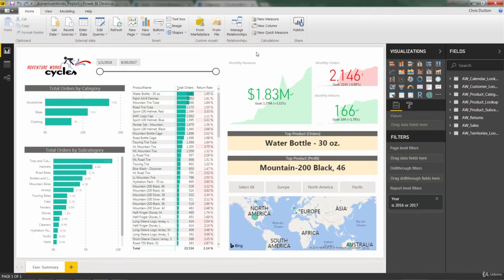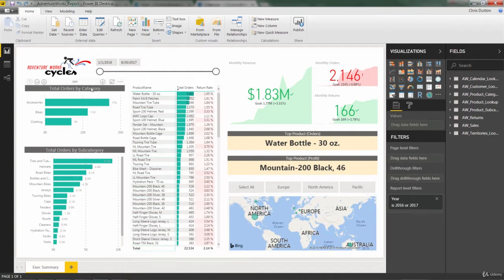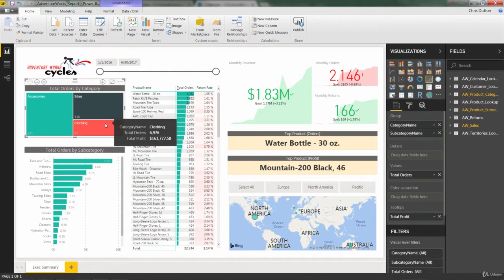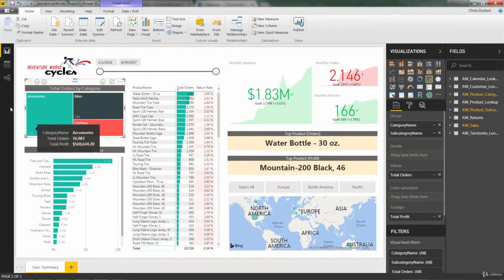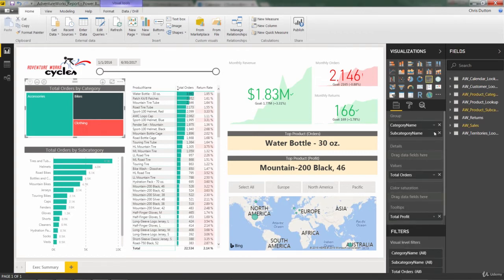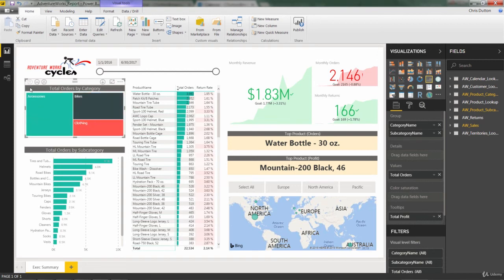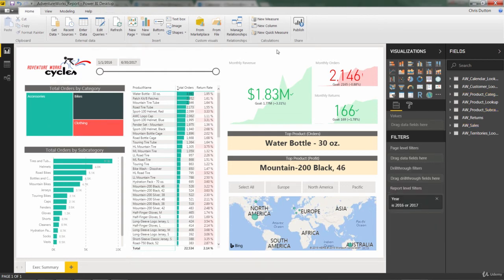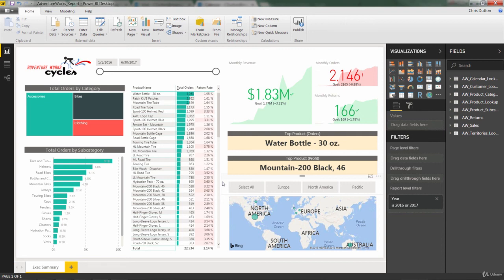12 DEMO Treemaps